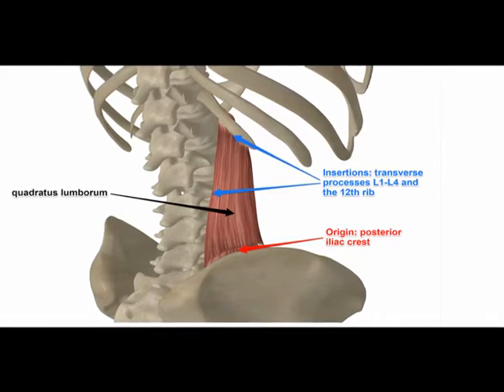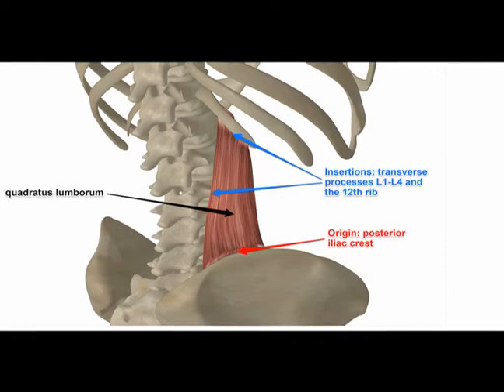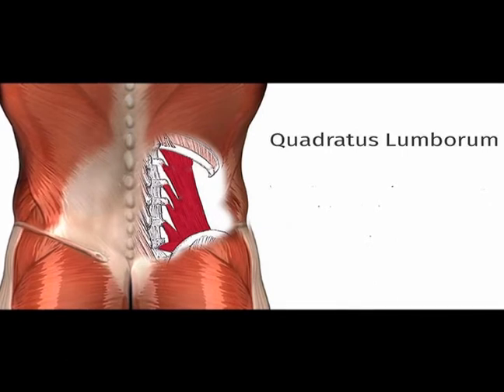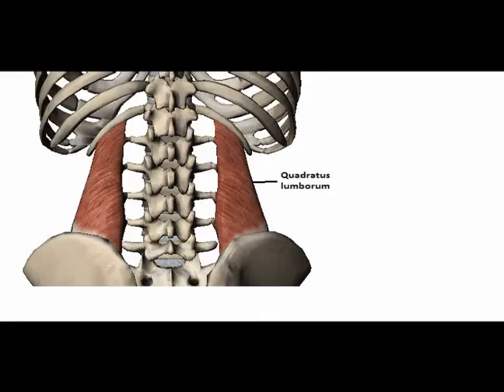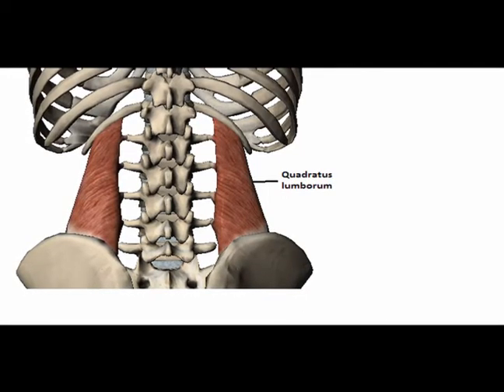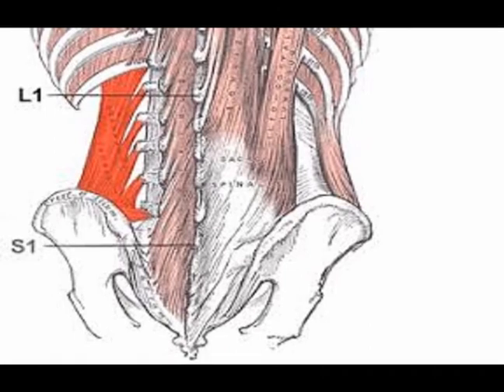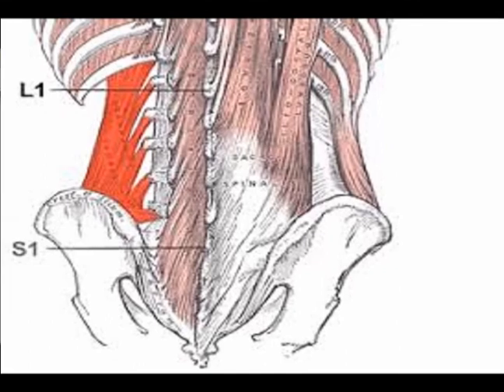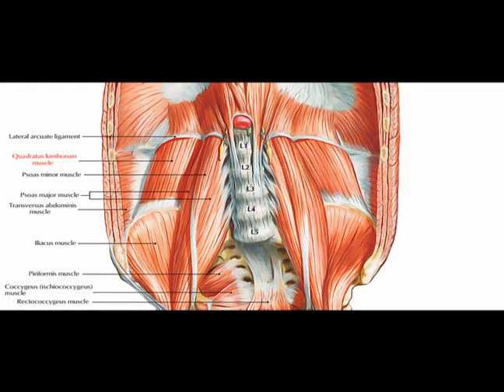Two Minutes of Anatomy: Quadratus Lumborum (QL)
Quadratus Lumborum
Origin: Internal lip of iliac crest & iliolumbar ligament.
Insertion: Rib 12 & transverse process of L1-L5.
Innervation: 12th Thoracic & 1st through 4th ventral rami of lumbar nerves.
Concentric Actions:
Unilateral: Lumbar lateral flexion.
Bilateral: Lumbar extension & ribcage depression.